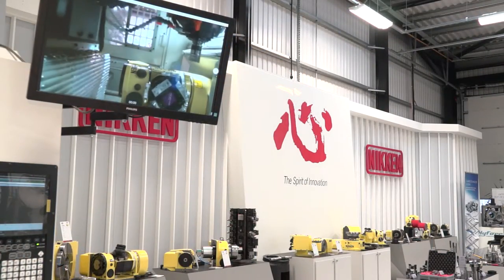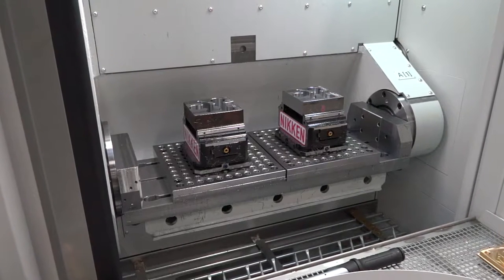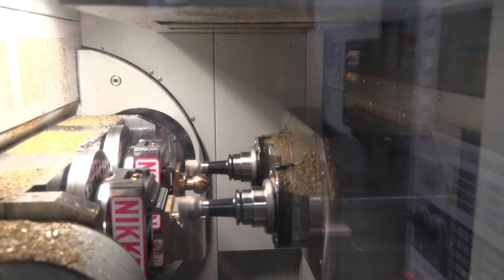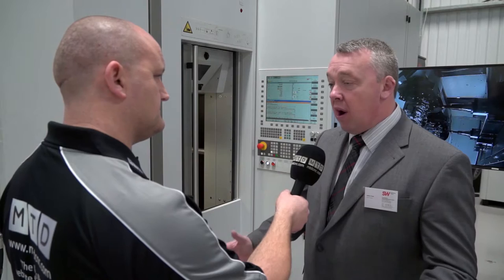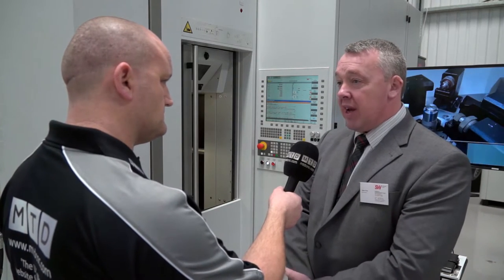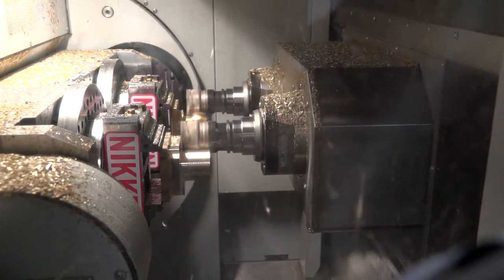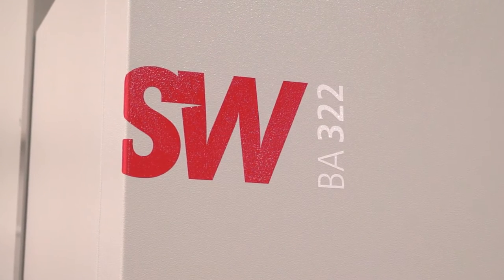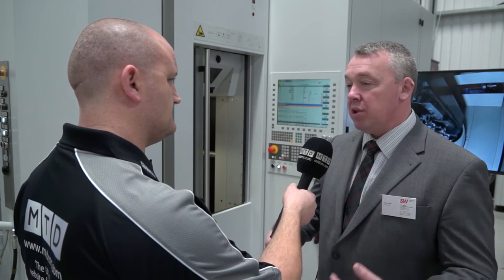SW BA322 Twin Spindle Review @ Automotive Event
The SW BA322 Twin Spindle HMC was recently installed at the Nikken Show room right in heart of the AMRC park in Rotherham.
Watch this video to find out more about this world leading technology.